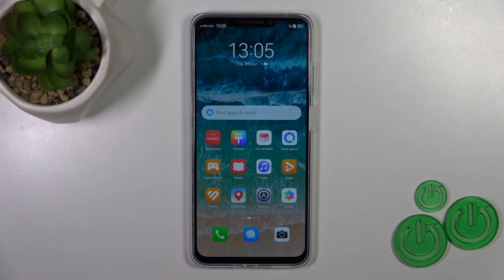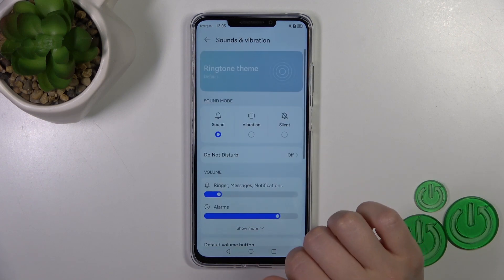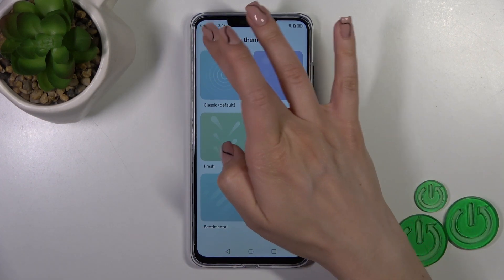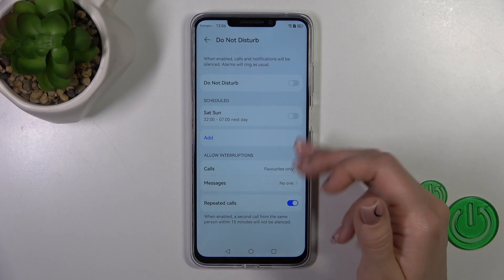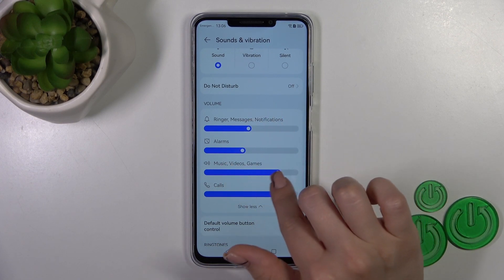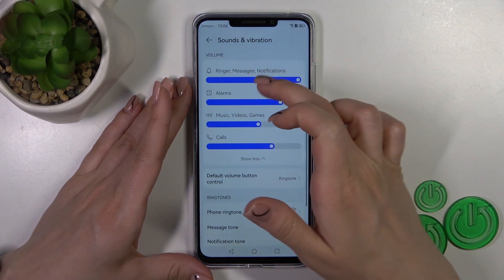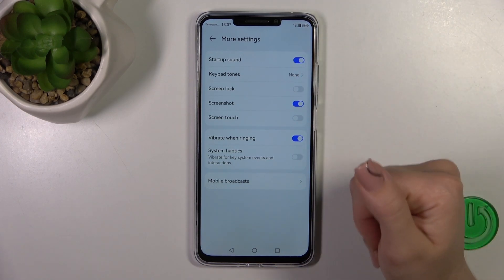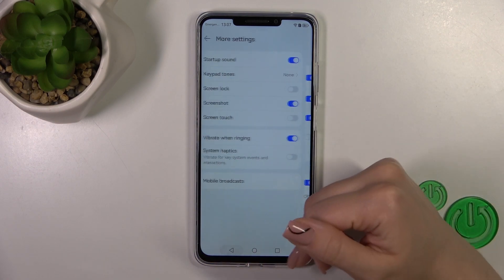How to Manage Sound Settings in Huawei Nova Y91 - Find and Set Up Sound Settings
Do you wish to discover the step by step way to manage sound settings in Huawei Nova Y91 just without any troubles? You should watch this short instruction video and find out how to set up the sound settings to your own needs in Huawei Nova Y91 smartphone.

How to Open Sound Settings on HUAWEI Nova Y91? How to Locate Sound Settings on HUAWEI Nova Y91? How to Customize Sound Settings on HUAWEI Nova Y91? How to Set Up Sound Settings on HUAWEI Nova Y91?